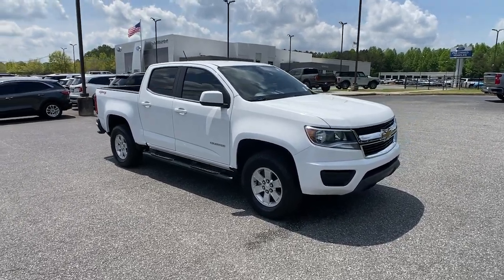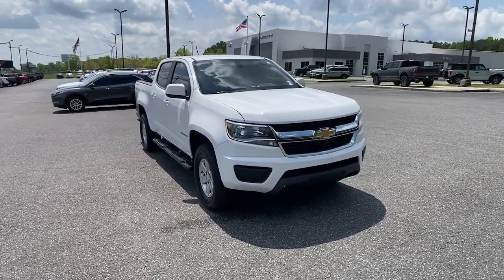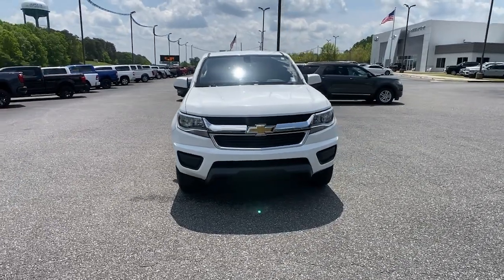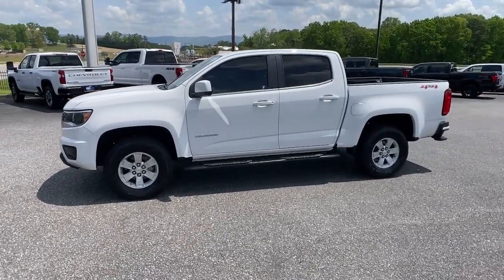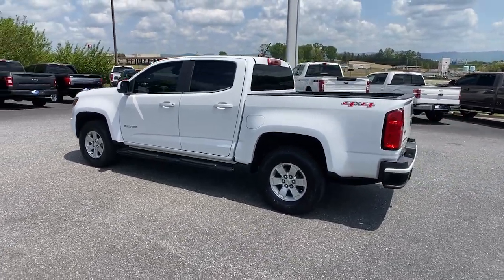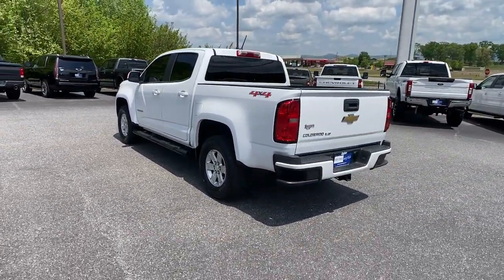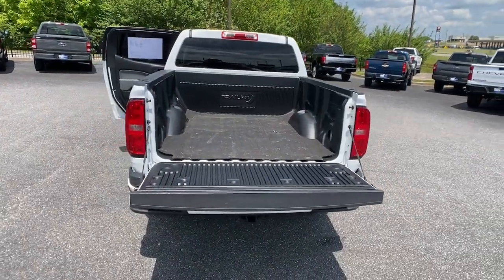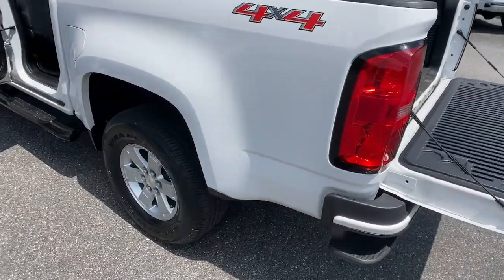2019 Chevrolet Colorado Jasper, Canton, Woodstock, Alpharetta, Kennesaw, GA V2726A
Summit White Used 2019 Chevrolet Colorado available in Jasper, Georgia at Shottenkirk Ford of Jasper. Servicing the Canton, Woodstock, Alpharetta, Kennesaw, GA area.
2019 Chevrolet Colorado Work Truck - Stock#: V2726A - VIN#: 1GCGTBEN7K1226300

** SUPER CLEAN **, **LOCAL TRADE IN**, **CLEAN CARFAX HISTORY**, **FRONT BUCKET SEATS WITH CENTER CONSOLE**, **BLUETOOTH/HANDS FREE**, **POWER WINDOWS & LOCKS**, and **WELL MAINTAINED** Shottenkirk Ford of Jasper is pleased to offer you this exceptional 2019 Chevrolet Colorado. This Work Truck Colorado Exterior is finished in Summit White and the interior is finished in Jet Black w/Cloth Seat Trim. Clean CARFAX.br2019 Chevrolet Colorado Work Truck 8-Speed Automatic 4WD V6brbrbrAwards:br * 2019 KBB.com Best Resale Value AwardsbrbrShottenkirk Customer Care* is included in all Purchases! 6 Months or 6000 Miles Powertrain Coverage, 1 Year Paintless Dent/Ding Removal - One year Windshield Repair, see dealer for complete details in store Another fine automobile offered by Shottenkirk Automotive Group Online All the Time!